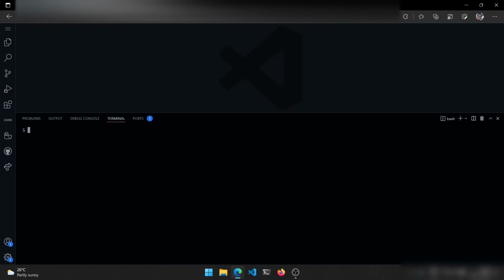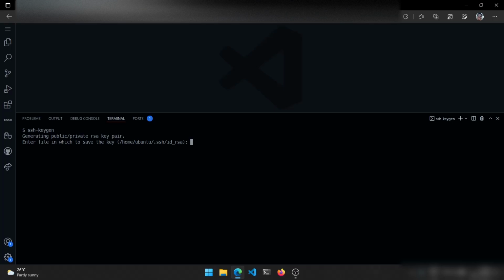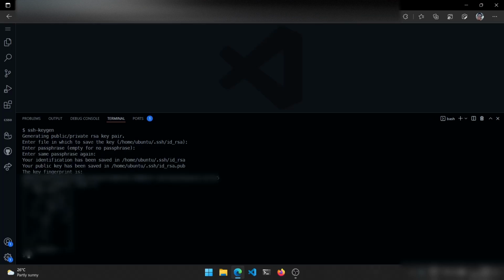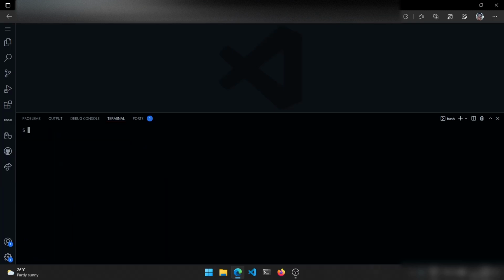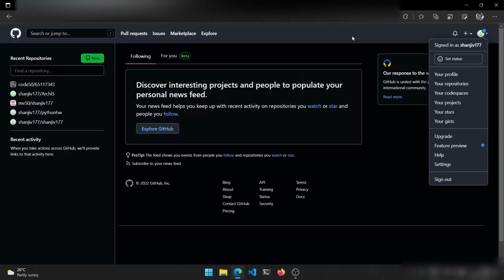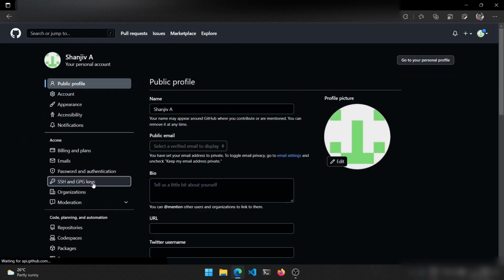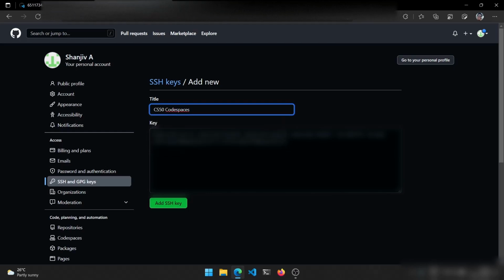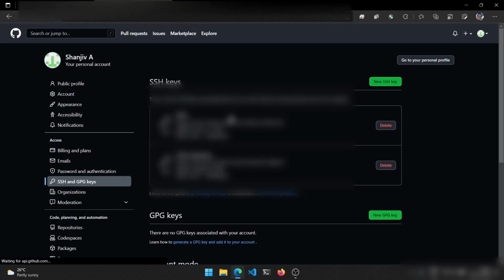How to Set Up SSH on CS50 CodeSpaces or Any Linux Distro | Shanjiv A | SSH Errors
In this video, I have demonstrated on how to set up SSH on Github CodeSpaces or any other Linux distro for that matter.
If you don't have ssh installed, install SSH first.

Try Amazon Prime

Try Audible